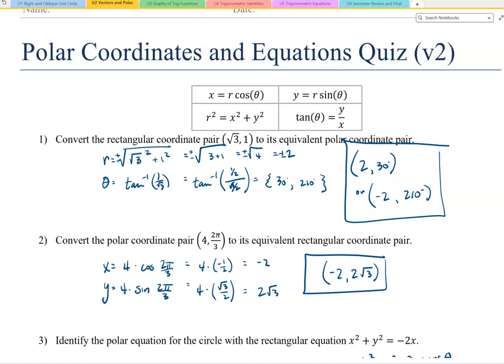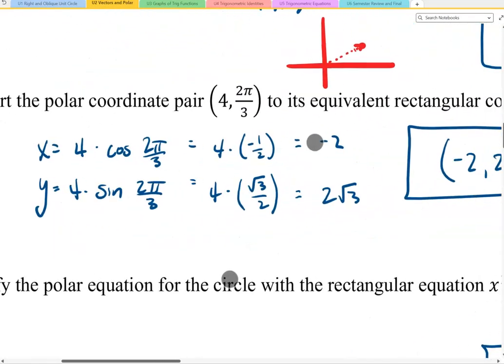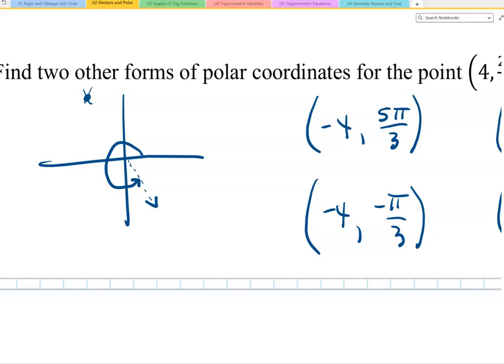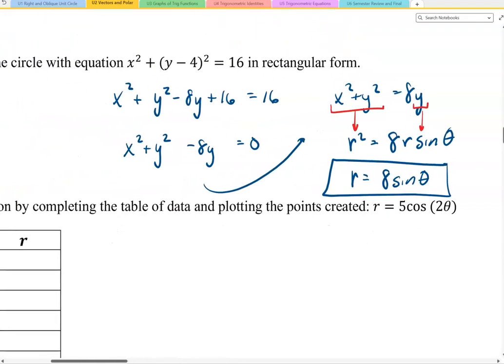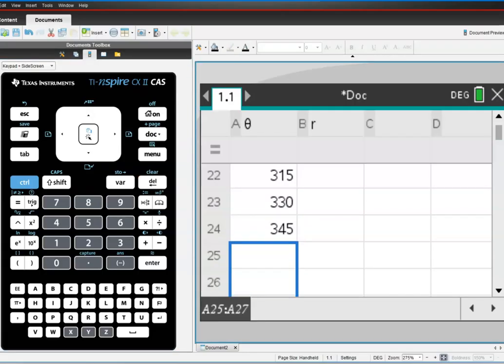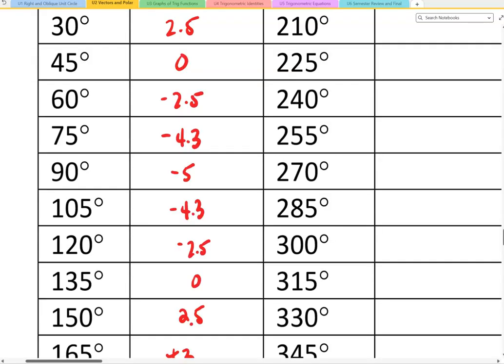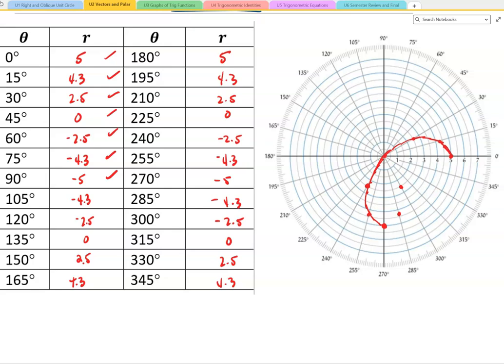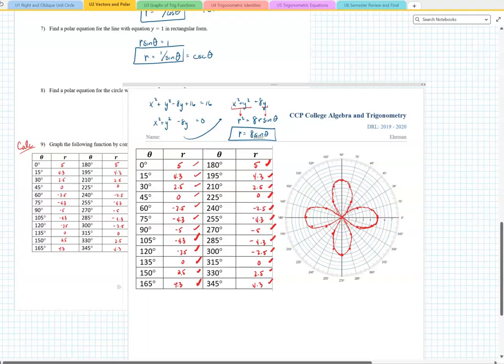Trig U2P3 Qv2